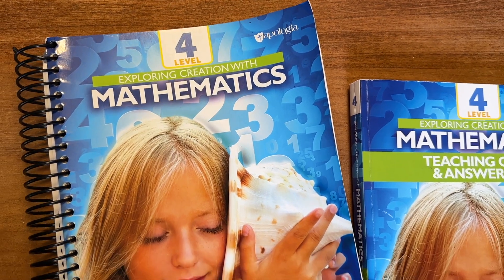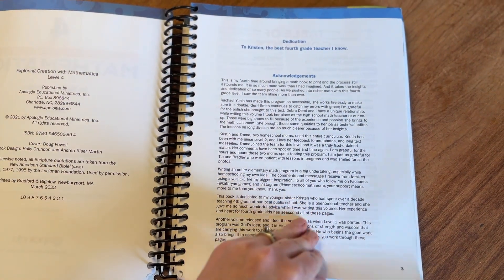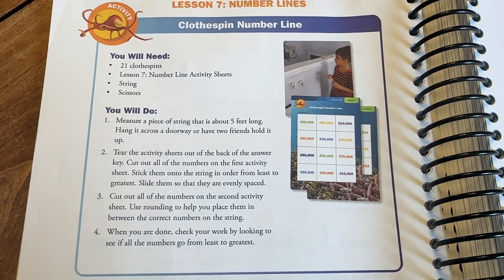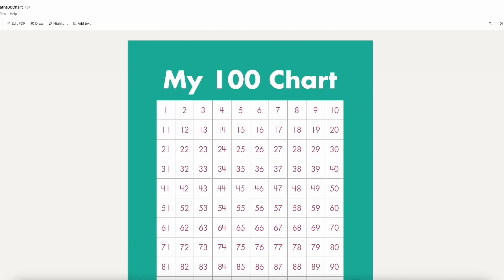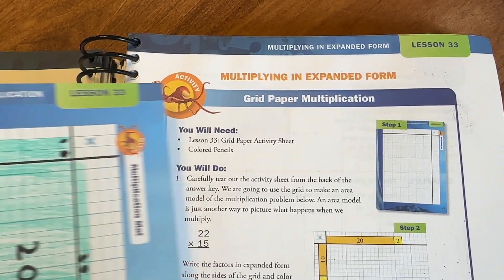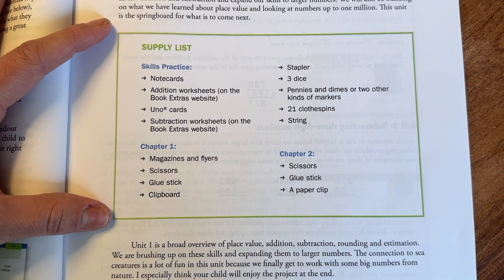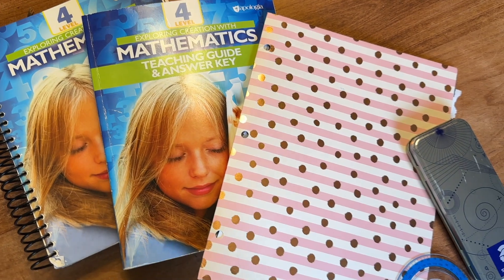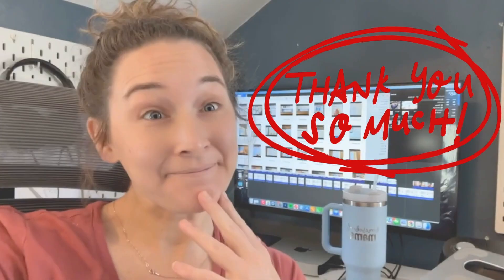Apologia Homeschool Math Level 4 | My FAVORITE math book so far!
Welcome back to my homeschool channel! Are you a homeschooling parent searching for a bible based, comprehensive, math curriculum? Look no further than Apologia Math! In this homeschool video, I show my FAVORITE curriculum pick for this last school year which was Apologia Math for my 4th grade homeschooler!

Watch this homeschool video as I flip through this textbook made specifically for homeschool students and explore some of the key things that Apologia math offers that has made homeschool math super fun and engaging this year for my fourth grader!

Apologia math takes a hands-on approach to learning, combining captivating textbooks with interactive resources and activities! Students not only learn the math concepts but also get to experience them firsthand through math games and math projects that are built right in to the homeschool math textbook.

As a homeschooling parent, you'll appreciate the support and resources provided by Apologia. You'll also have access to online support, a vibrant community of homeschooling families, and supplementary resources that enhance the learning experience.

After you watch this flip through video that shows this homeschool math textbook you'll see why homeschooling families who have chosen Apologia as their favorite homeschool math curriculum.

Is math a difficult subject for you to teach as a homeschool mom?